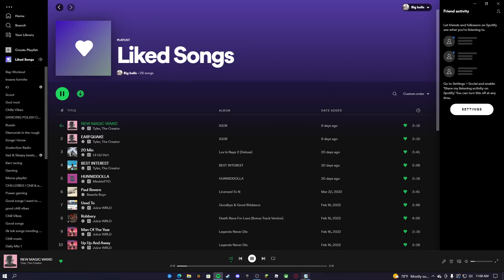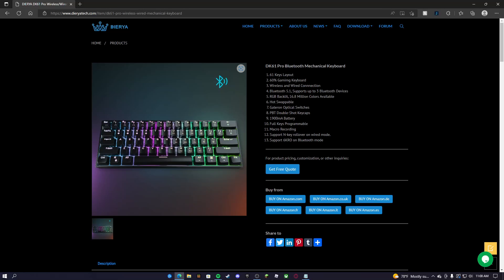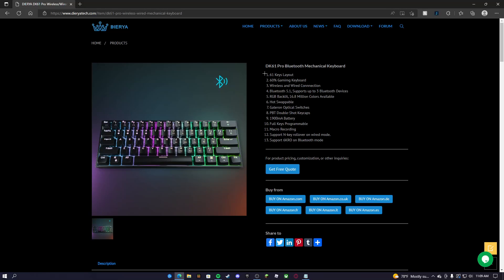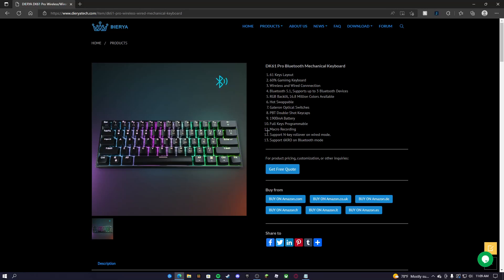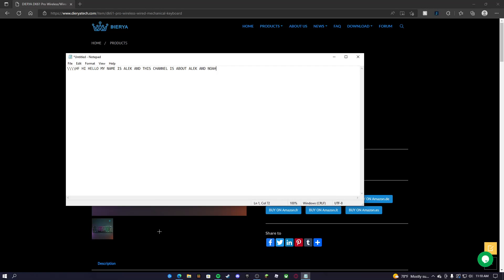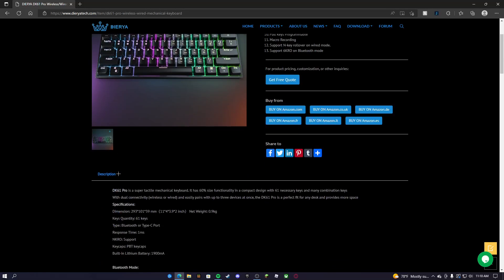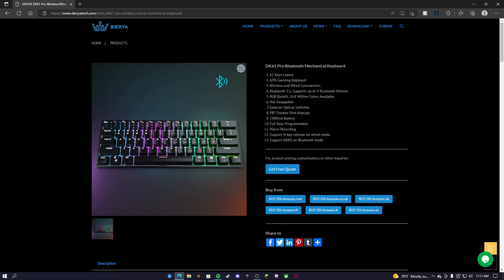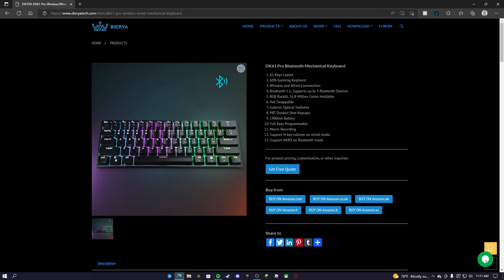Review on the Dierya DK61 Keyboard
This video was made by Alek